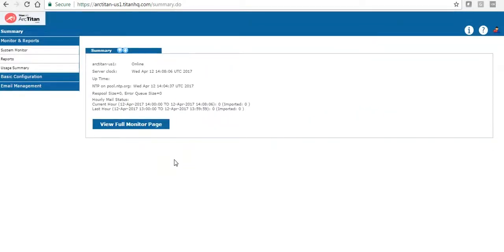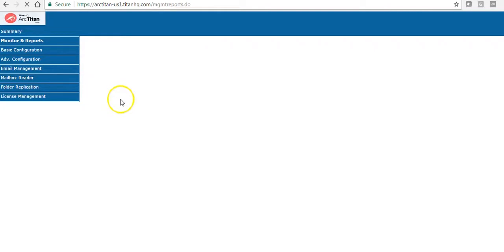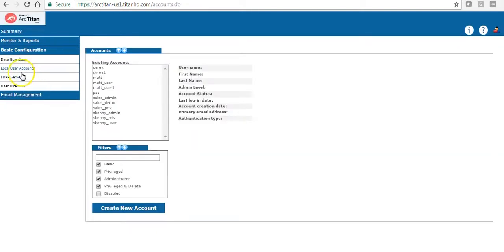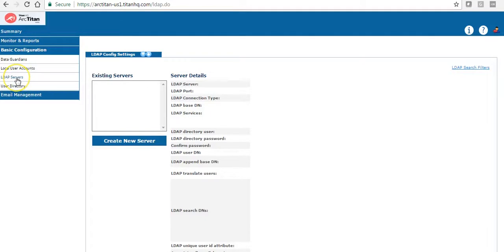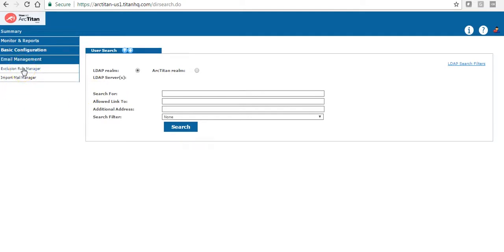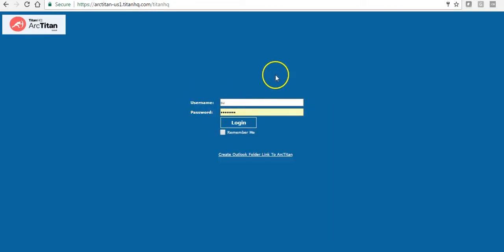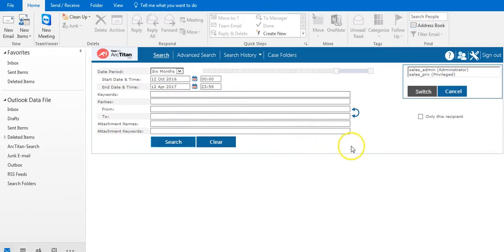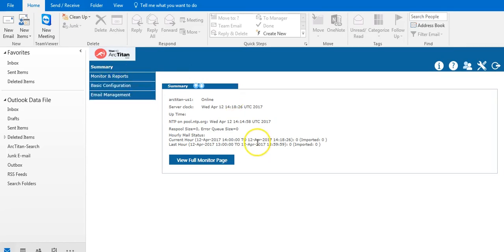Email Archiving Demo of ArcTitan from TitanHQ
Office 365 Email Archive
Significantly enhances Office 365 email Search and Storage functionality. Massive cost and time savings

Lightening Fast Search and Retrieval
A powerful search tool. Load performance of more than 200 emails per second from your email server - your emails are archived and retrievable instantly. Slashes time and cost.

A Simple to Use Email Archive
ArcTitan is designed to optimize ability to find important things when you need them. Locate emails instantly on desktop or mobile.

Secure and Perpetual
All emails are encrypted in transit and when stored. Giving your business total protection against data loss. 11,070,826,210 emails archived to date

eDiscovery and EU GDPR
Industry Standards Compliance. Legal safeguard for email compliance. Perfect for eDiscovery and GDPR compliant. Acts as a “black box flight recorder for email”. Never delete auditability

Remote Access to Archived Emails
All the benefits of email archiving accessible anywhere at anytime. The same great user experience everywhere.

Cloud Based Solution
Zero limits on user numbers or storage space in the cloud. No on-site hardware required. Ultimate scalability.

Save up to 75% Email Storage Space
Flexible pay as you go email archiving model. Per live user subscription only. Save up to 75% email storage space

Huge Savings in Email Storage Costs
Save 80% on email storage space. Reduce from 1,000 GBs to 200 GBs. Eliminate PST files. Reduce the load on your mail servers

Protection and Back Up
100% protection against data loss. Protect mail servers against outages.

Simple Administration
Ability to administrate the entire system from your outlook. Admin can replace retention policies and staff mailbox quotas.

GDPR Compliance
The ability to find and remove a customer’s personal data is a key tenet of GDPR. The majority of a customer’s personal data sits in email